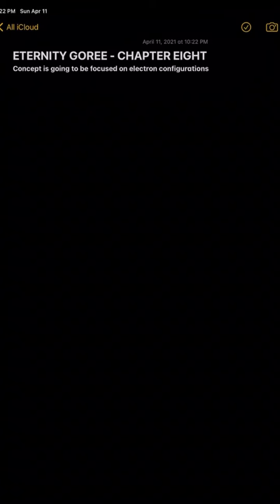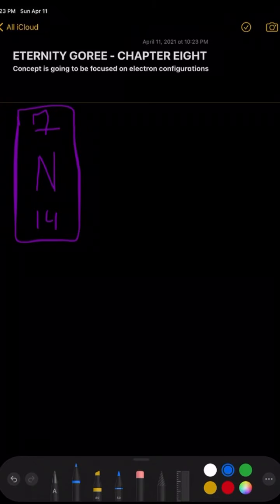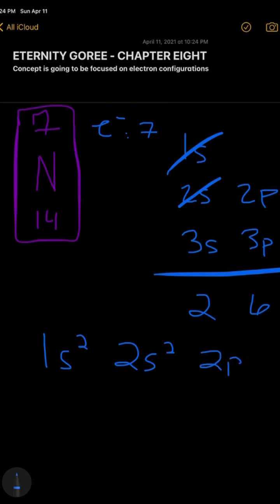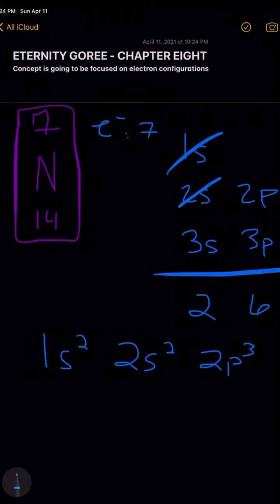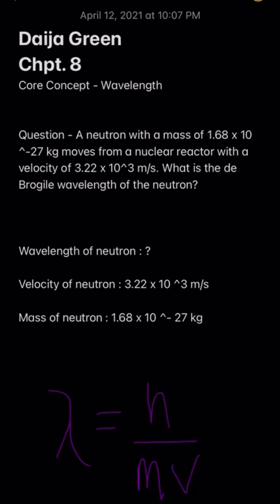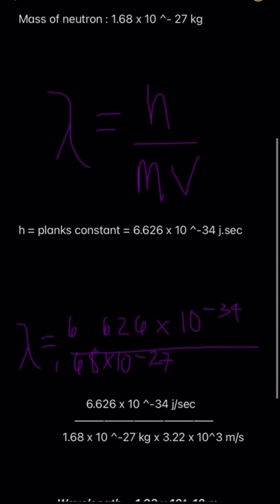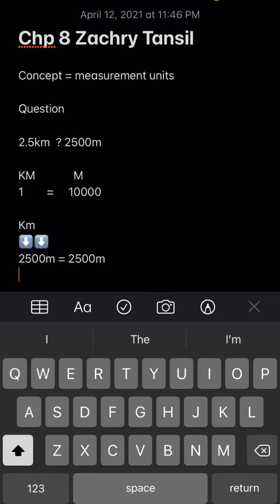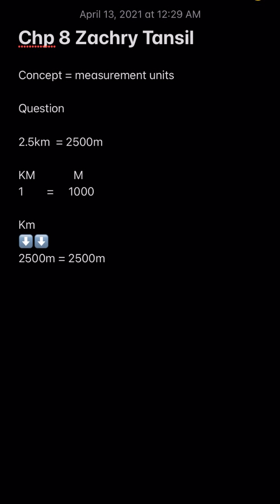Rough draft Physical Science Group Project